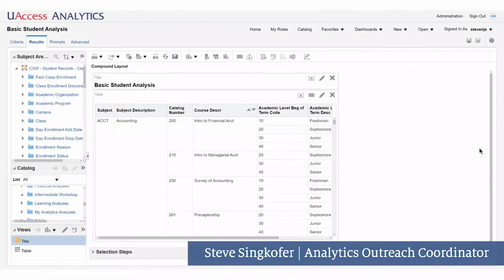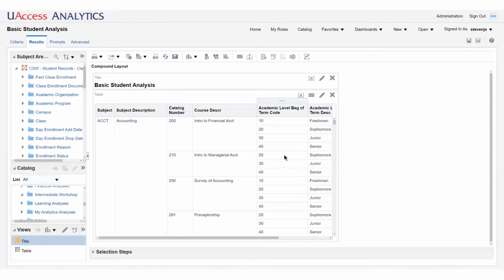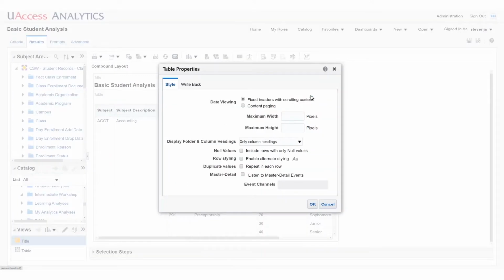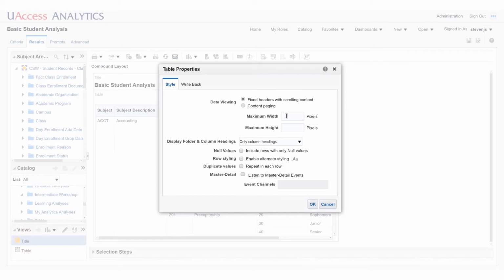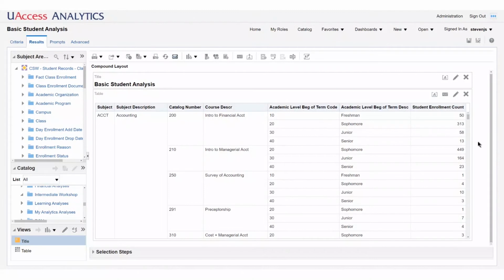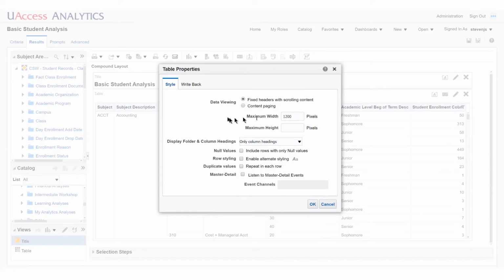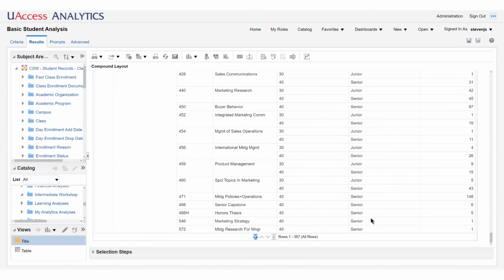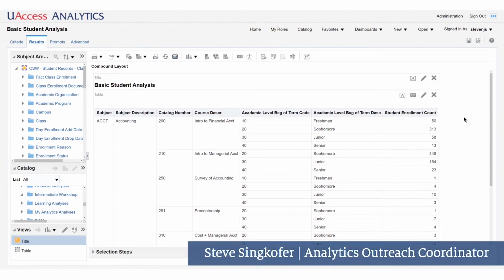Basics Scrolling Data or Paginated Data